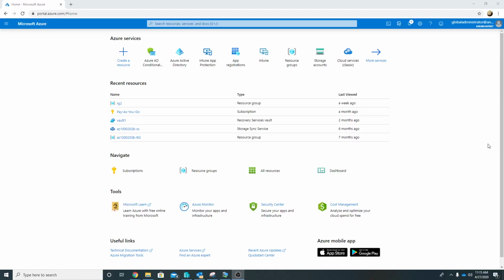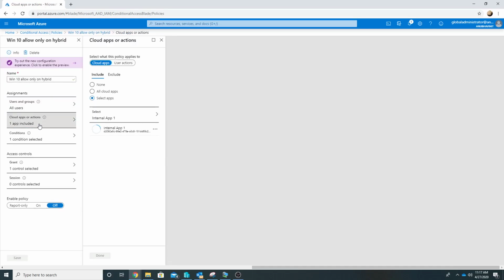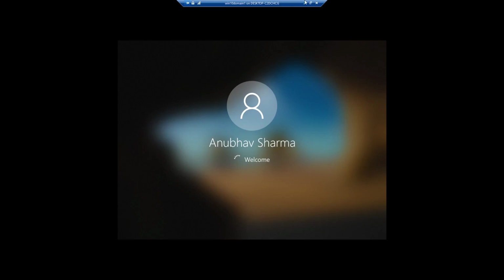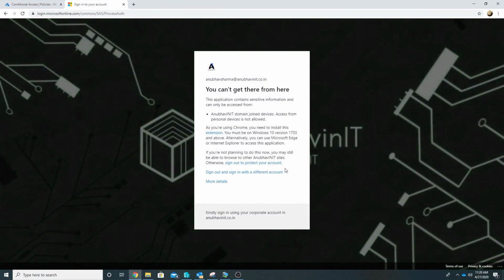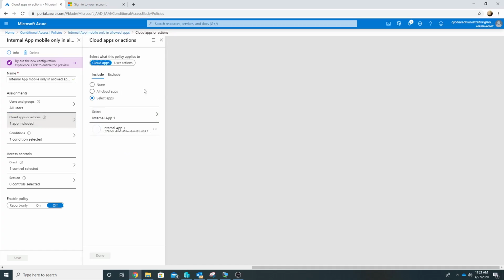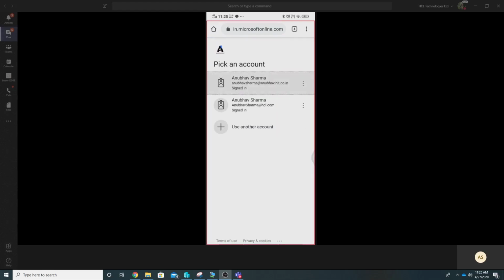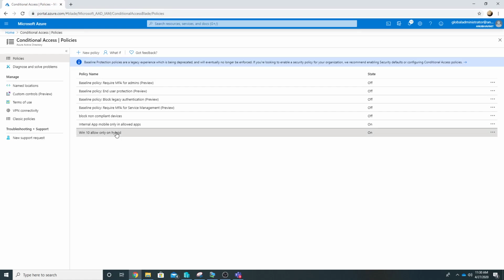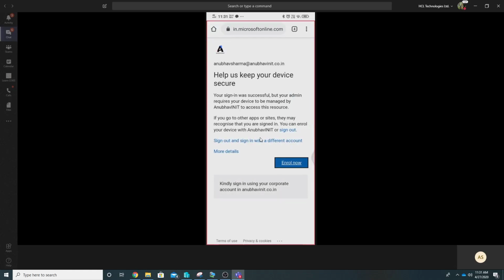Apply Conditional Access to Internal Apps Published Using Azure App Proxy on Windows and Mobiles Pt2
See Part-1 on how to setup Azure App Proxy and publish Internal Apps in Simple Steps

In this video part-2 we see how to apply conditional access on internal web apps published using azure app proxy. We apply conditional access on Windows 10 and mobile devices in this video